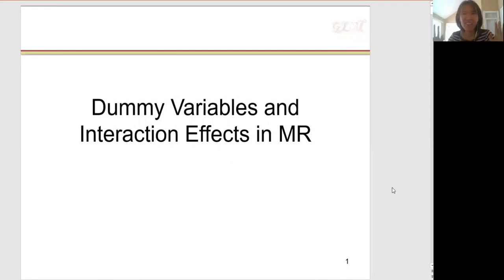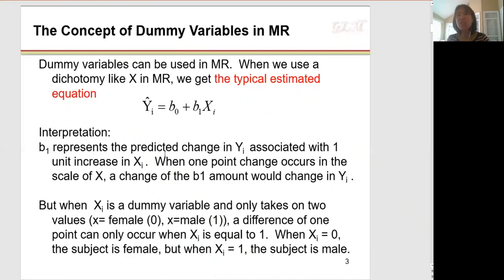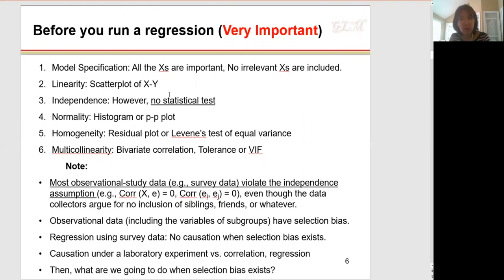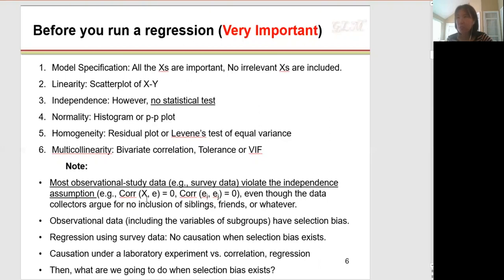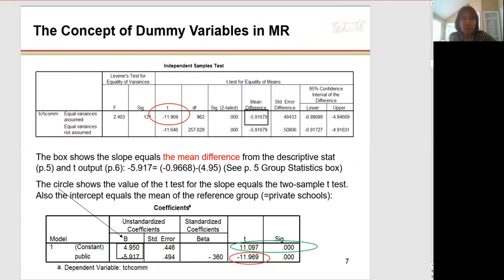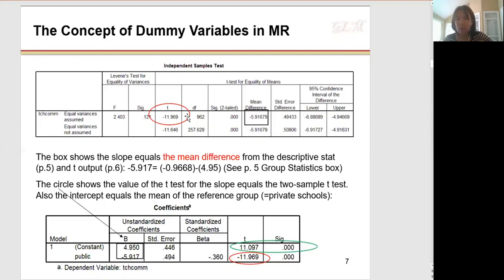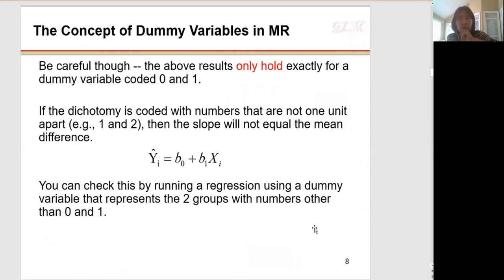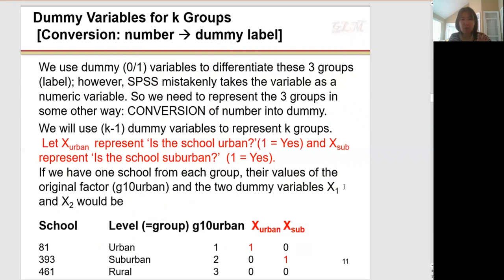7(1). MR Dummy Variable_ Interaction (1). pp 1 -11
PAD 6701. Please watch the videos in order (i.e., numbering).
Even though we have multi-category variables (e.g., race group: Black, White, Hispanic; Asian), we can only use dichotomies (=dummy variables) in Multiple Regression (Pulldown menu: Analyze-Regression-Linear).  Thus, we must learn to use dummy variables to represent multi-category factors.
First, a dummy variable is a dichotomy coded as a 0/1 variable.  If ‘gender’ is the variable we may code a gender dummy variable X where
 X = 0   if subject is female (0 = reference group),
 X = 1   if subject is male (1 = focal group).
(Note that we still can use a categorical variable including multi-category variables in the SPSS: General Linear Models-Univariate-Interaction ...For more, watch the 9 Regression II Videos).